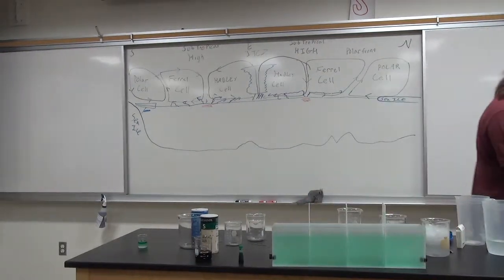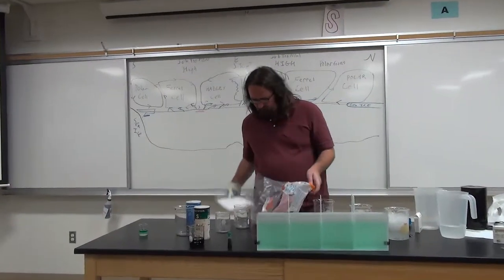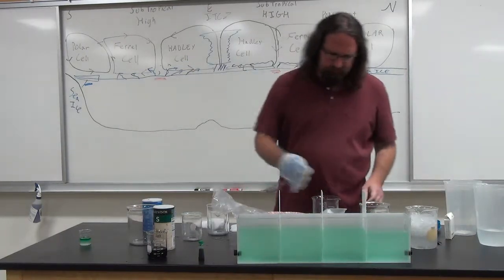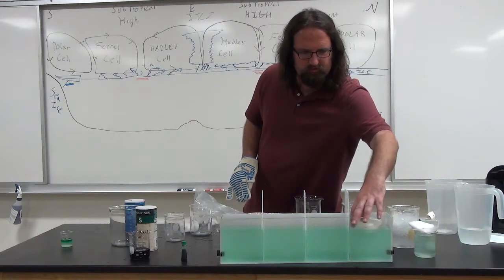Thermohaline and Halothermal circulation part1